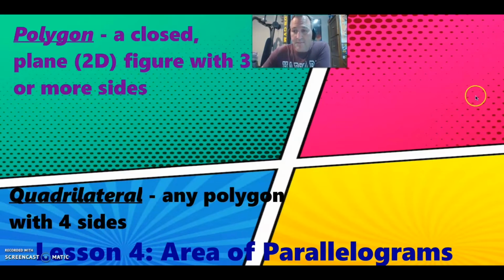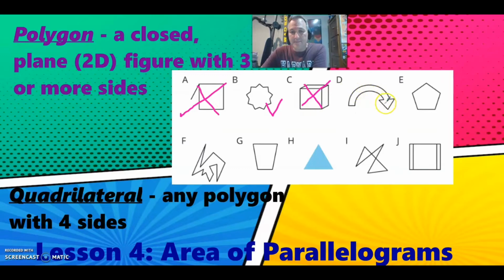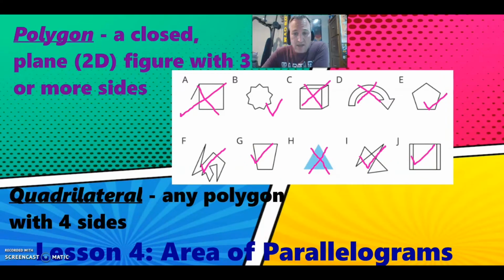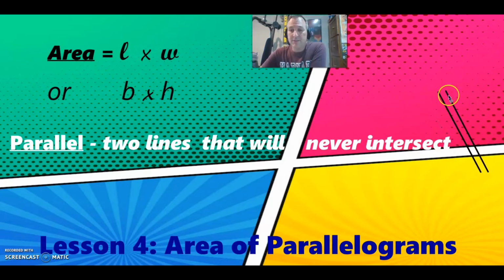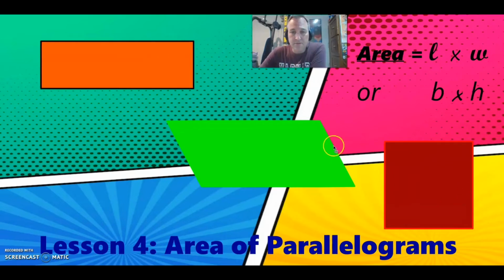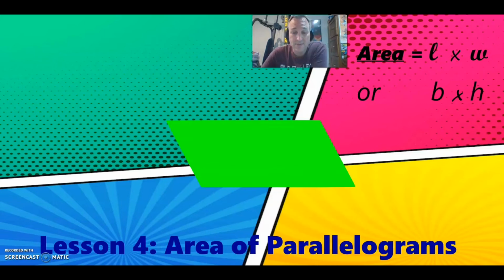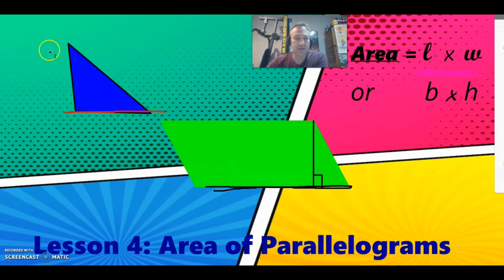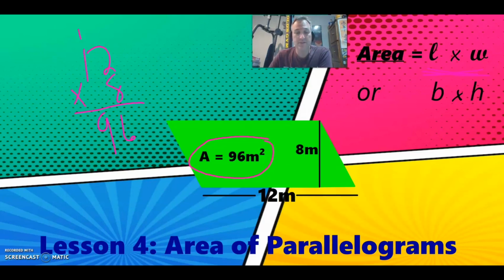How to Do Stuff Episode 24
In this episode we dig into area of parallelograms!